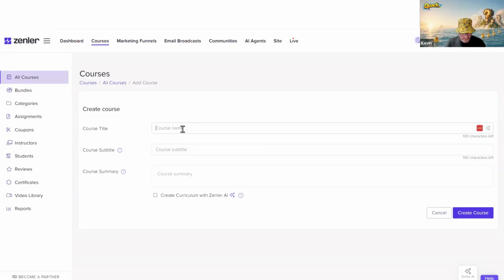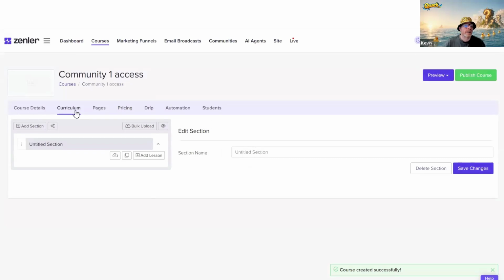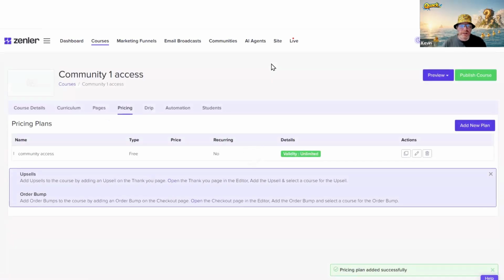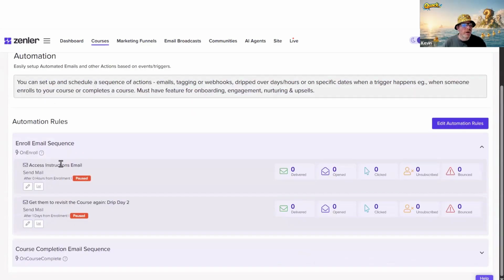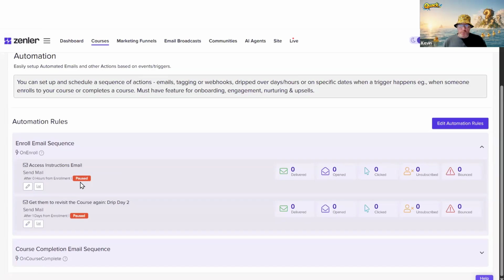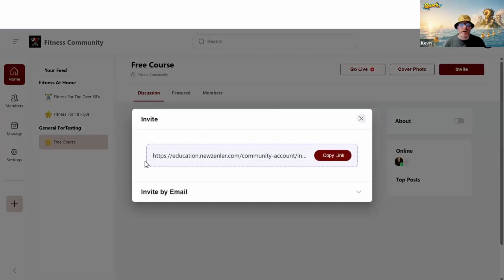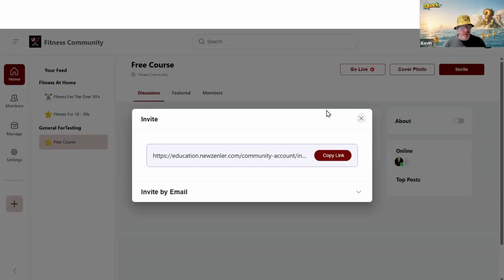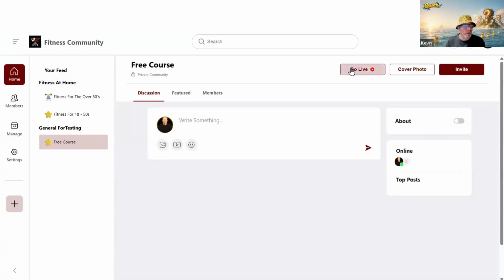How to Use a Free Zenler Community to Upsell Into Paid Courses and Memberships 💰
🦆 Quack Sessions is back — Kevin tackles the real questions Zenler users are asking, with honest answers and live platform demos.

You've seen other creators offer free communities with paid upsells inside — and you want to do the same in Zenler. Can you set up a free community and then sell courses or memberships from within it?

Kevin walks through the most straightforward ways to make this work, and shares why timing your upsell correctly makes all the difference.

✅ Set up a free course as a community access gateway
✅ Use enrolment automations to drip upsell emails over time
✅ Get the community invite link and incorporate it into a marketing funnel
✅ Use community posts, featured content, and about section links to promote paid offers
✅ Why rushing the upsell too early puts people off — and what to do instead

⏱️ *Difficulty rating:* 🦆🦆 Two Quacks — straightforward to set up, powerful when done right!

🔗 *Useful Links:*
💬 Drop your question in the Zenler Facebook Community (questions answered weekly)